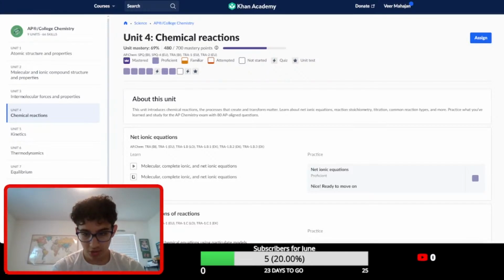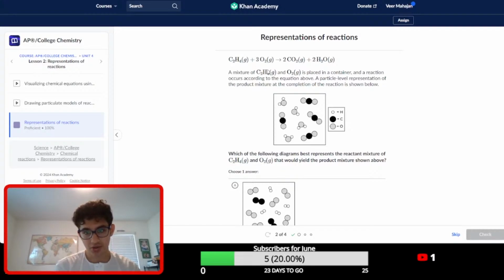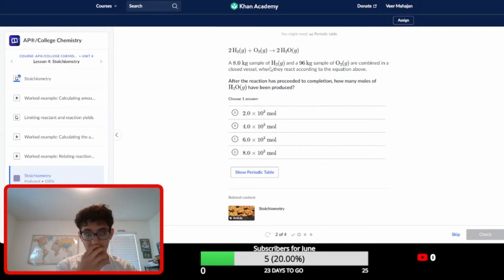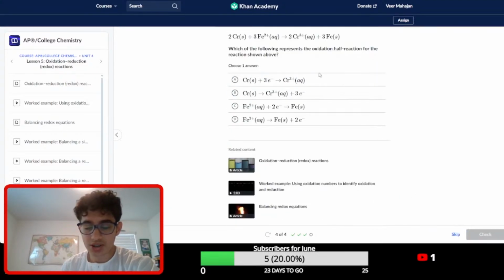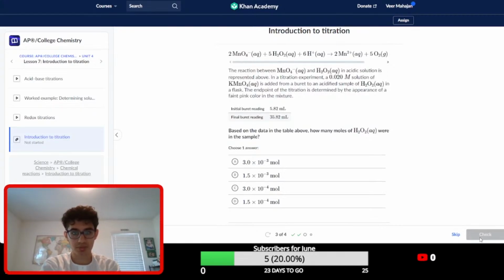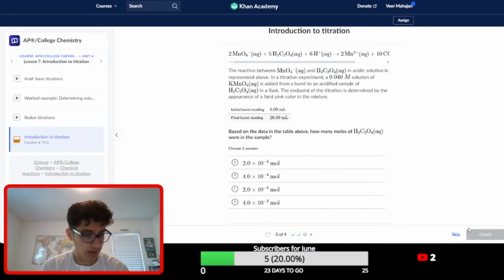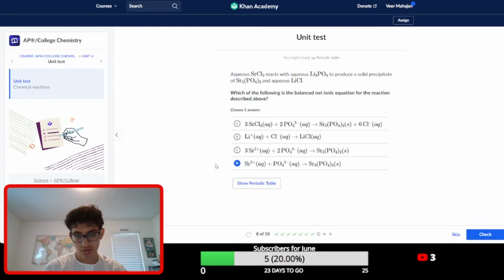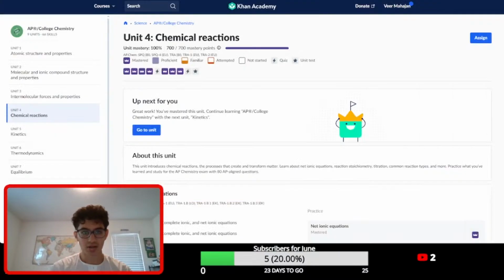AP Chemistry Unit 4 | Chemical Reactions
Khan Academy, Unit 4 AP Chemistry - Chemical Reactions